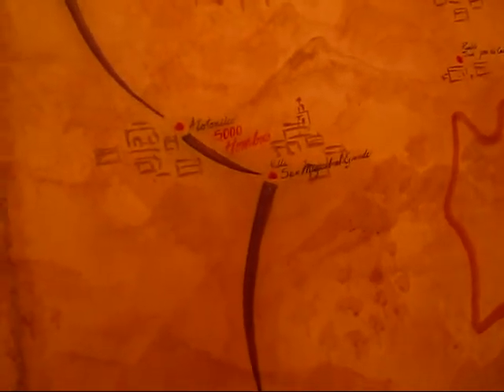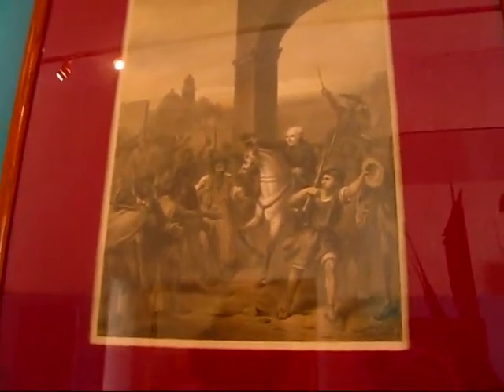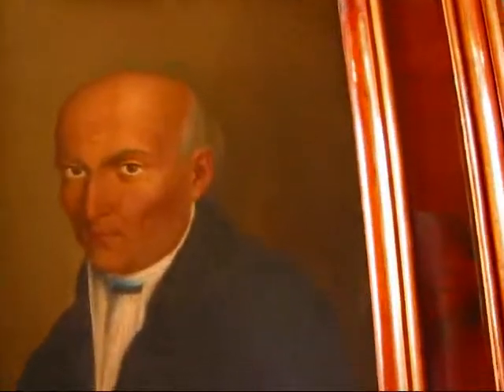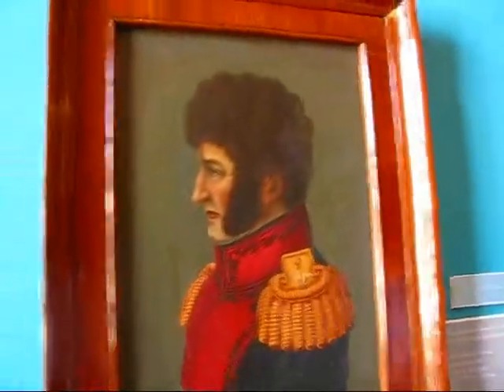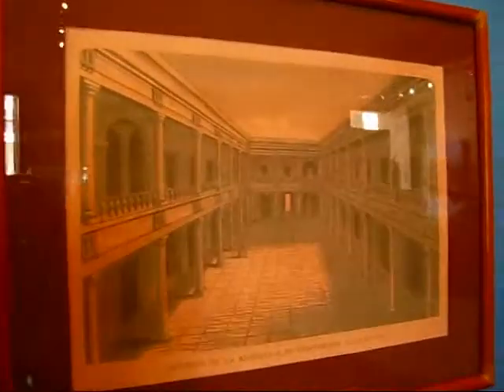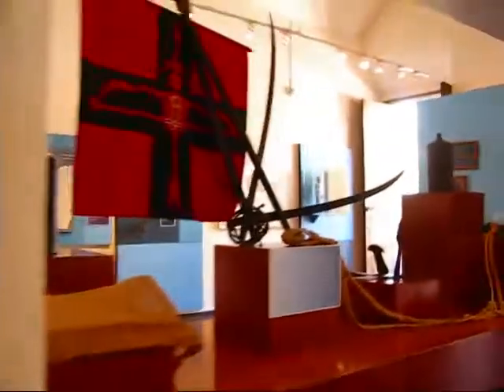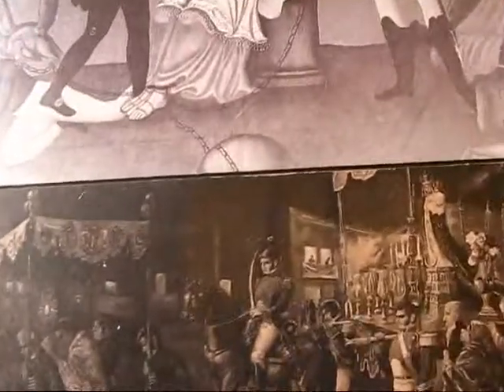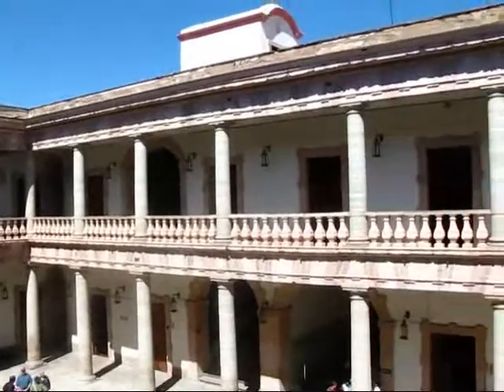Mexico Guanajuato Travel: Guanajuato, a Colonial Jewel in Mexico's Heartland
During my language study trip to Guadalajara, Mexico in February of 2010 I spent 2.5 days in the beautiful mountain town of Guanjuato, a designated UNESCO World Heritage Site. After a 4 hour trip on a luxury bus from Guadalajara I arrived in Guanajuato. Sujei and Roberto, both from Tourism Guanajuato, were my two local guides who showed me around this unique city. We started with a visit to the La Valenciana mine and the baroque church of the same name. Then we drove up on a local mountain that features a monument to "El Pipila", a local hero in the war of independence against Spain. From up high we had an absolutely gorgeous view over the colourful houses of Guanajuato.

After lunch we checked out the impressive buildings of the university and the cathedral of Guanajuato before I went back to my hotel, the "Quinta Las Acacias", where I had a chance to interview the owner of this beautiful boutique hotel. In a video tour I got to see many of the 22 unique hotel rooms and I heard some interesting stories about this more than 100 year old building. Frida Kahlo, the famous Mexican painter, has an entire suite named after her.

The next day Sujei took me to a local award-winning pottery factory, where the 75-year old owner gave us a tour through his extensive manufacturing facilities. His products are shipped all over the world. We even saw his private art collection. A visit to "La Alhondiga" was next, Guanajuato's centuries old granary that looks more like a fortress and played an important role in the fights against the Spanish during the Mexican War of Independence.

We then took in the colourful ambience of the local municipal market and after lunch we headed off to Guanajuato's famous Mummies Museum where dozens of naturally preserved mummies are on display -- a  fascinating yet gruesome experience at the same time.

In the evening I enjoyed the lively atmosphere of the Jardin de la Union and linked up with an "Estudiantina" group -- a group of local university students that goes serenading through the city at night with followers in tow. The musicians stop and sing in different alleyways while the audience follows them along. At the end of the evening I took a public bus through the famous tunnels of Guanajuato back to Quinta Las Acacias.

On the last day Sujei and Roberto took me mountain biking into the Sierra above Guanajuato. We finished off with a picnic on a spot from where we had a phenomenal view over the surrounding mountains. After a brief visit to the Diego Rivera Museum (Guanajuato is the birthplace of this famous Mexican muralist) we had lunch overlooking the main square of Guanajuato before I headed back on the bus to Guadalajara.